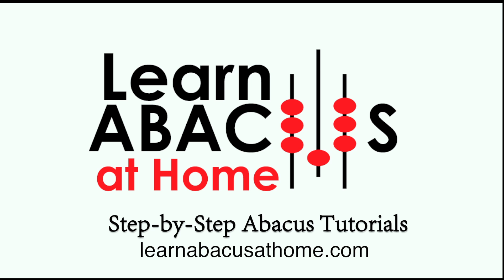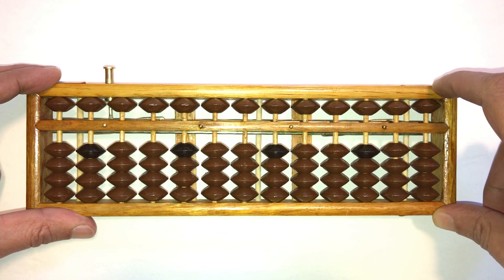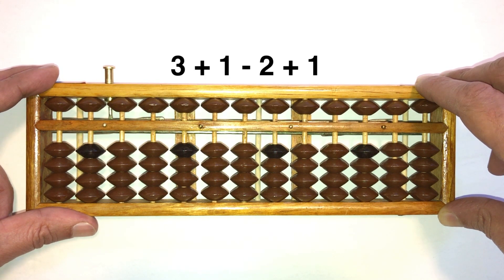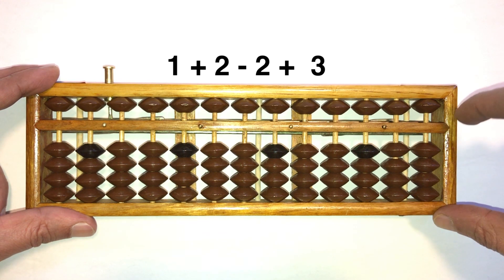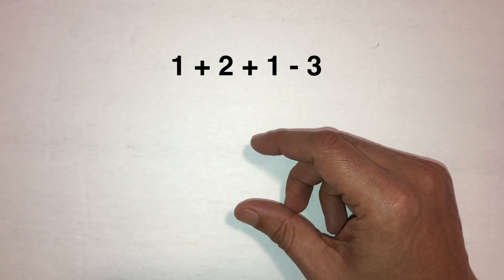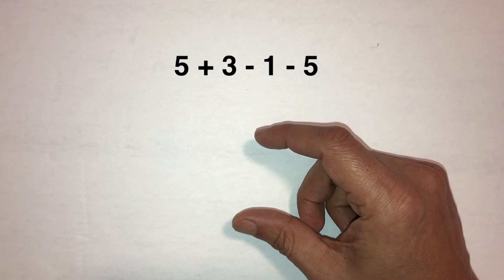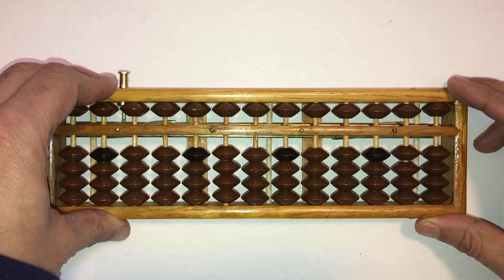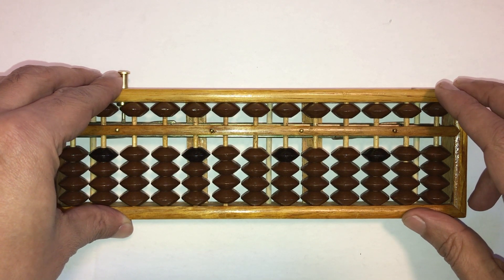Lesson 4 - Introduction to Abacus Mental Math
The whole point of learning the Abacus is to develop Mind Math abilities. This lesson introduces to the Mind Math technique.

Checkout this video of one of our students demonstrating their Mind Math abilities.

Worksheets associates with this lesson can be found in the membership area at learnabacusathome.com. Take advantage of the free one month membership.